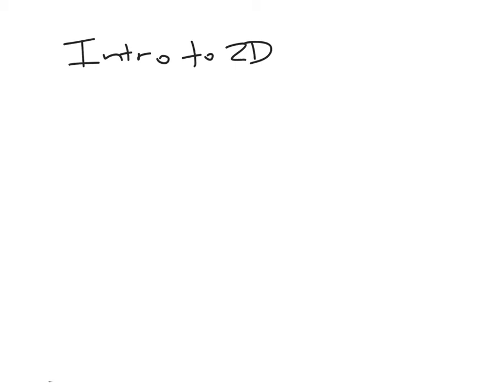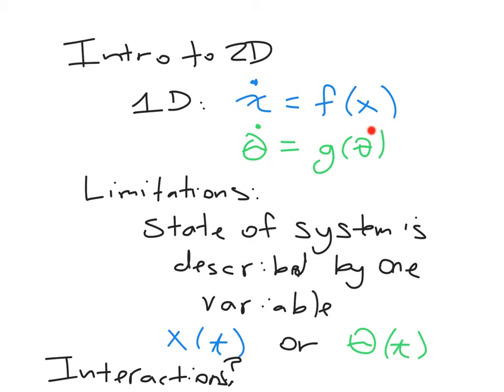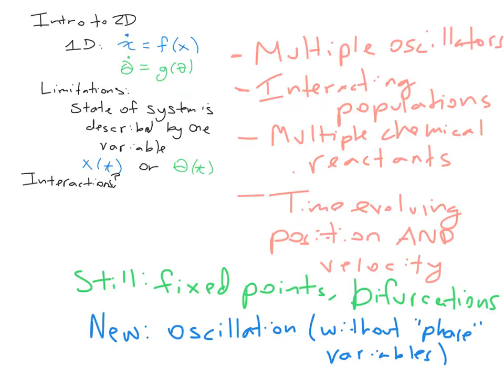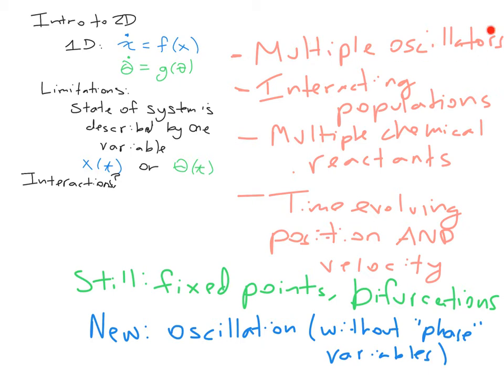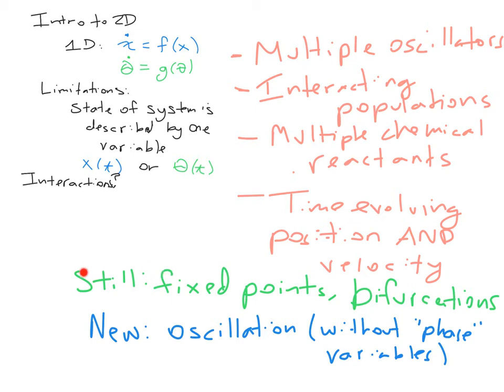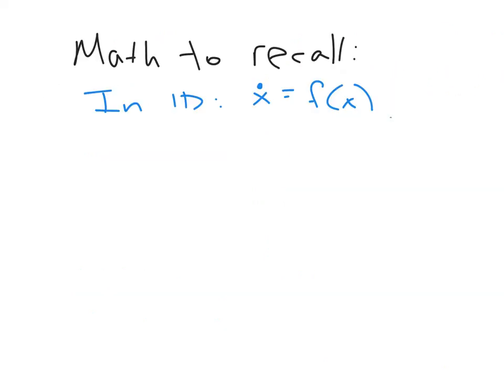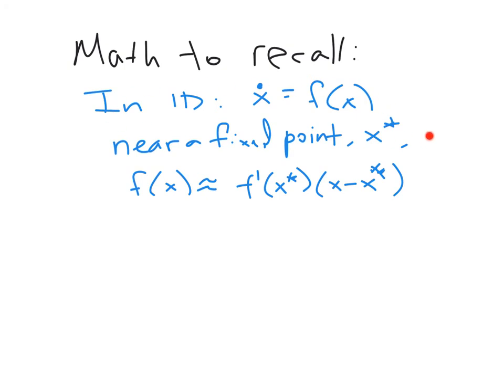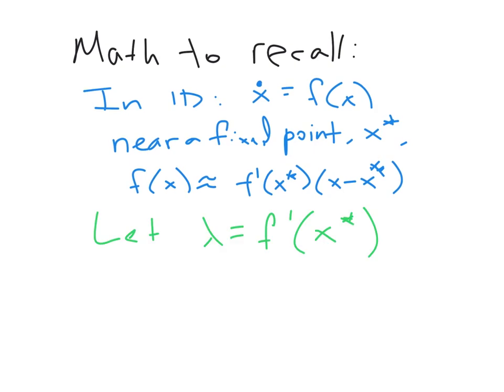C06 intro to 2d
Why work with 2d dynamical systems?